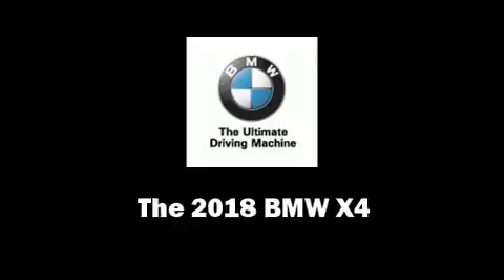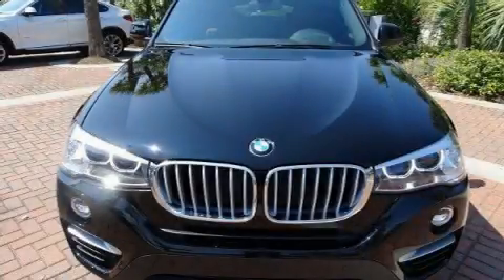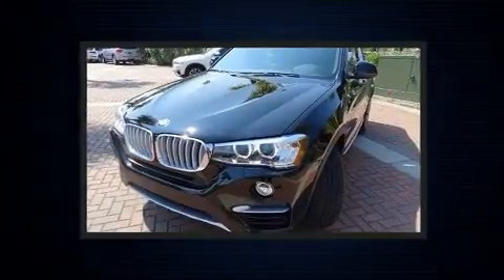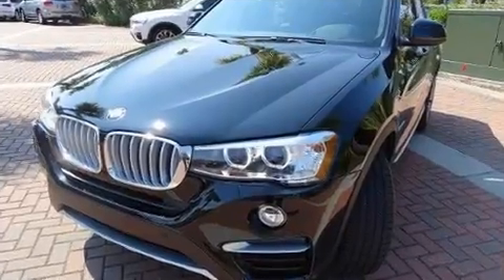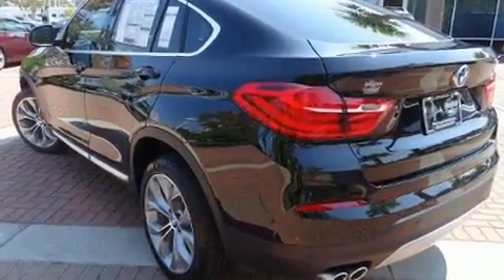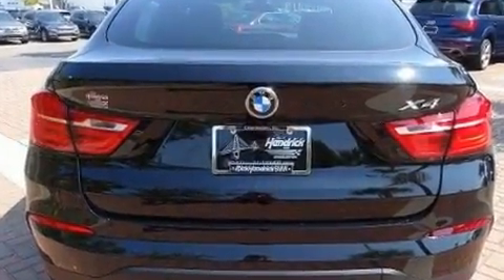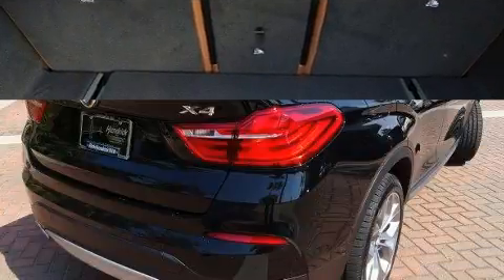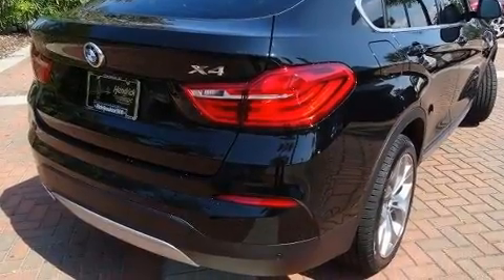2018 BMW X4 in Charleston, SC 29407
Step into the 2018 BMW X4. This 4 door, 5 passenger coupe will allow you to take command of the road with confidence! BMW made sure to keep road-handling and sportiness at the top of it's priority list. Under the hood you'll find a 4 cylinder engine with more than 200 horsepower, providing a smooth and predictable driving experience. Well tuned suspension and stability control deliver a spirited, yet composed, ride and drive A turbocharger is also included as an economical means of increasing performance. The following features are included: a built-in garage door transmitter, a power seat, heated seats, power moon roof, power door mirrors, lane departure warning, and voice activated navigation. The unique heads-up display projects vehicle information onto the windshield, including speed, gear selection and engine speed. Drivers benefit by not having to take their eyes off the road. With high intensity discharge headlights illuminating your path, you'll always appreciate maximum visibility. Passengers are protected by various safety and security features, including: head curtain airbags, front side impact airbags, traction control, brake assist, anti-whiplash front head restraints, ignition disabling, an emergency communication system, and 4 wheel disc brakes with ABS. When road conditions become unpredictable, rely on all wheel drive to maintain outstanding control. We pride ourselves on providing excellent customer service. Please don't hesitate to give us a call.